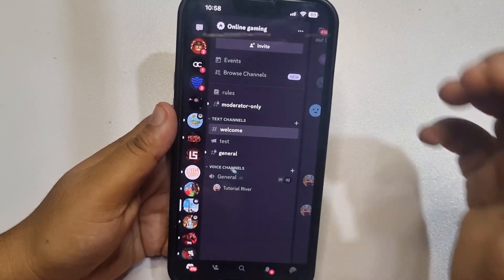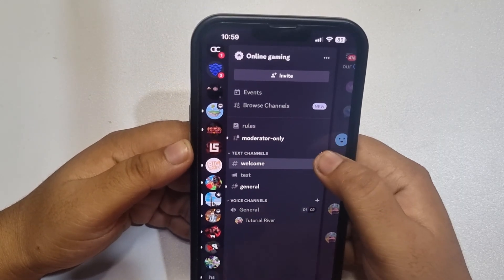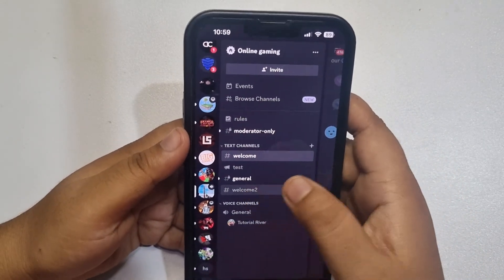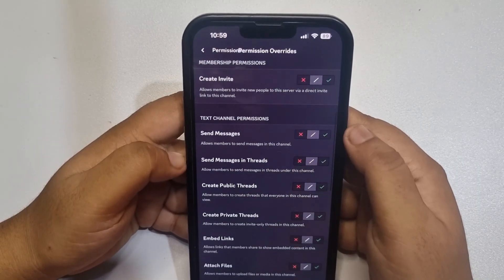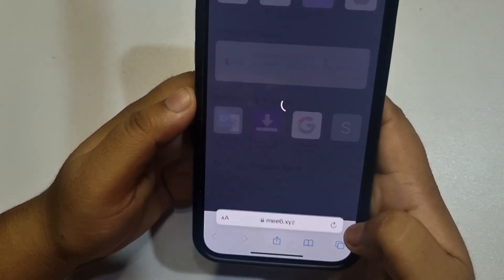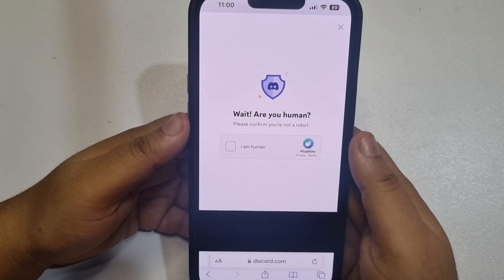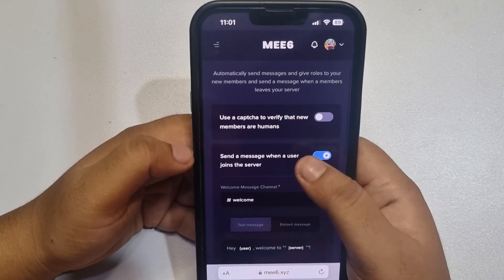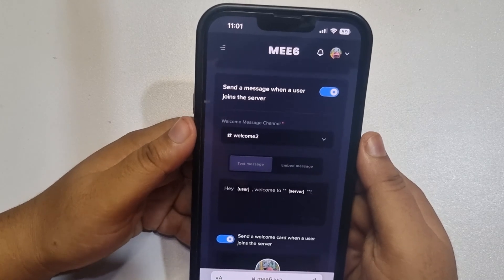How To Make A Discord Welcome Channel With Mee6 Bot mobile - Full Guide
here You can how to Make A Discord Welcome Channel With Mee6 Bot mobile. This is useful if you want to send a new user a list of rules about how to use the server.